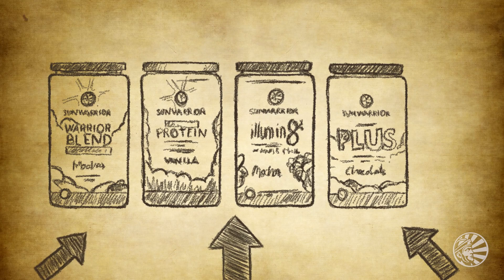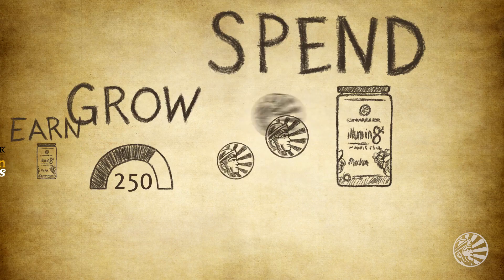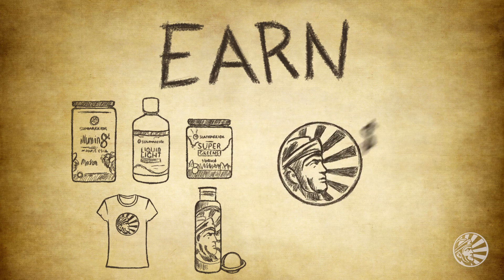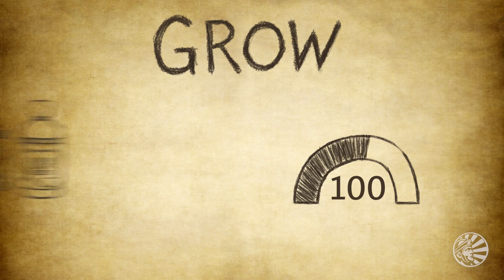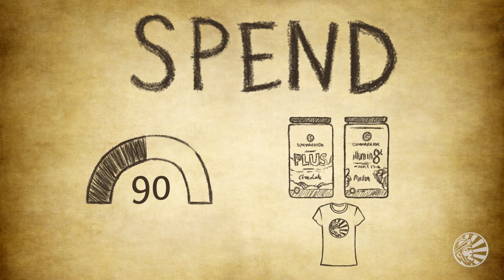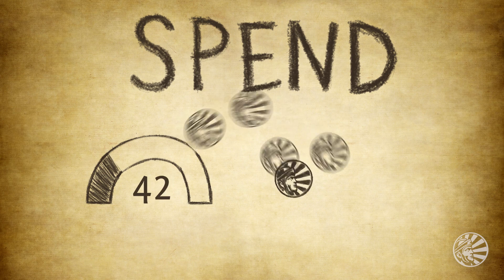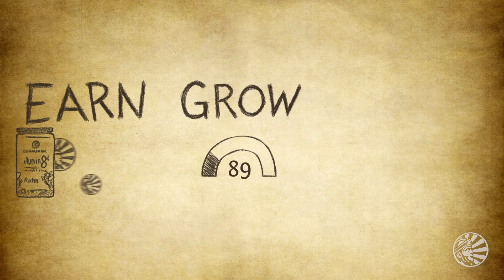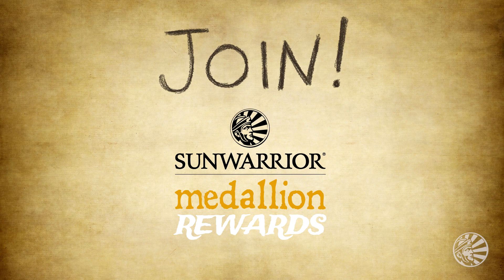Sunwarrior Medallion Rewards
Our logo has always looked like a coin. Might as well own it and let you own them too! So now you can earn those coins, watch them grow, and spend them to get more of Sunwarrior products and gear you love.

EARN

We make it easy! $1 spent on Sunwarrior products nets you 1 Medallion. Sharing a unique link can earn you more. We’re looking for new ways to reward you too!

GROW

Watch your supply of Medallions grow as you work your health and fitness! Every 10 Medallions is another dollar you have to spend when you need one.

SPEND

Those Medallions aren’t just for show. You can cash them in to save money on the Sunwarrior products and gear you know, want, and love.

Stretch your Medallions further. You’ll get this discount on everything in our store as a Medallion Rewards Member.

We’ll send you a free Blender Bottle on your first order after signing up for Medallion Rewards! We make smoothies easy!